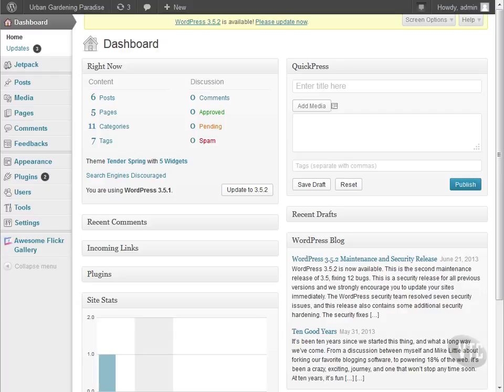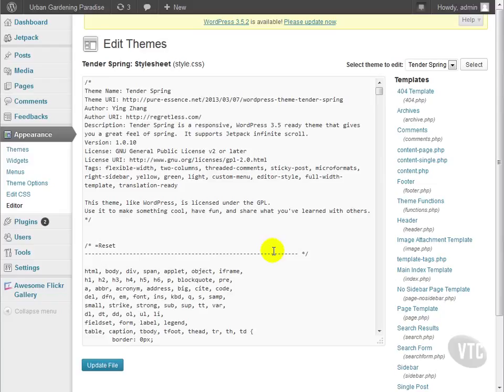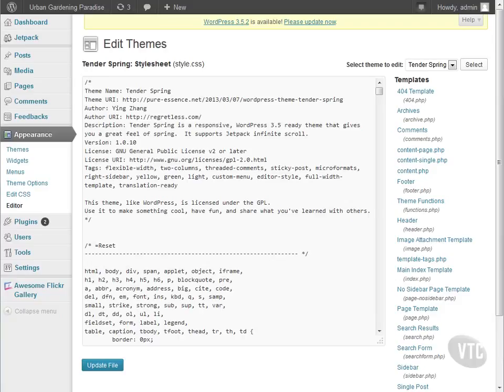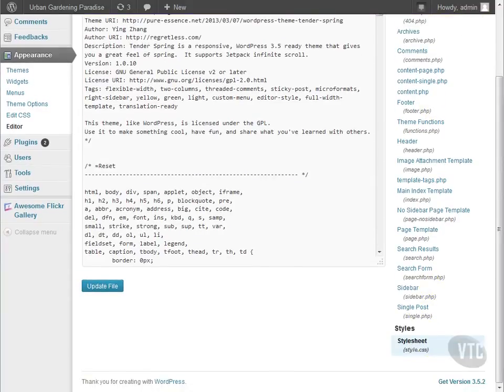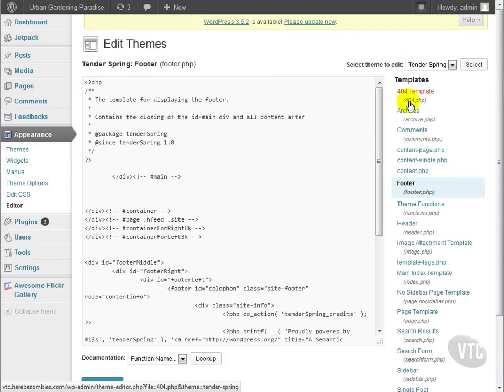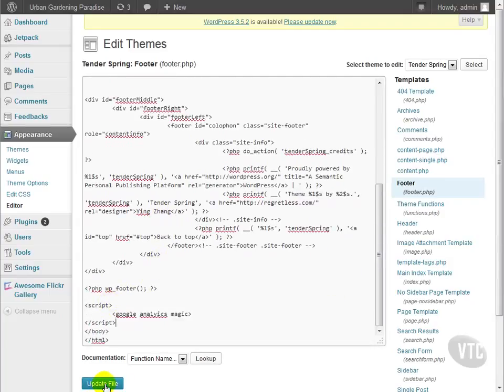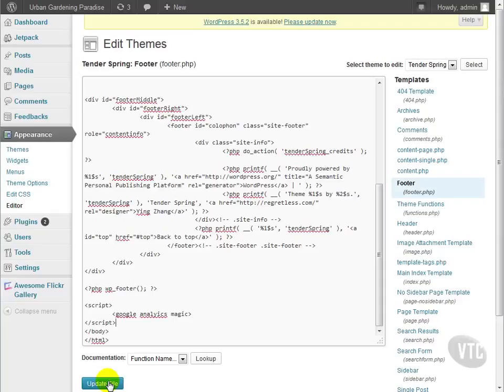Wordpress Tutorial for Beginners 29 Advanced Customization Part 2